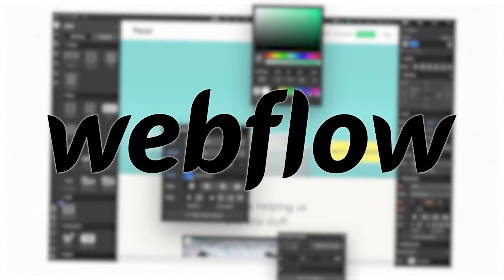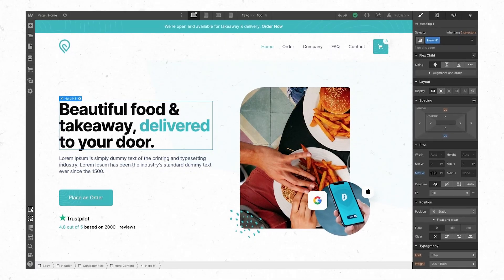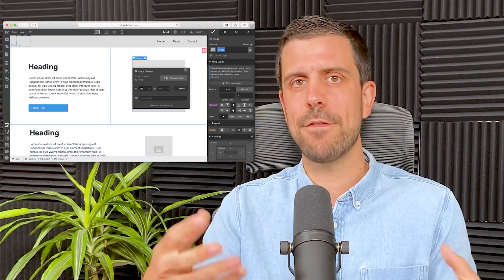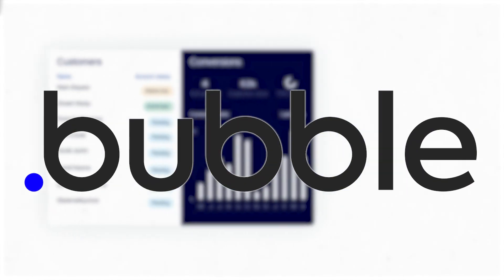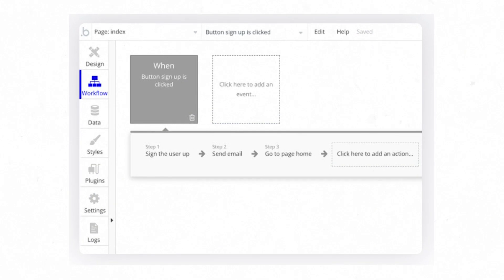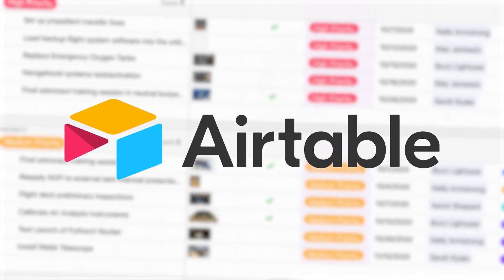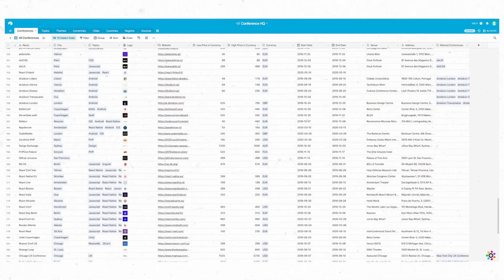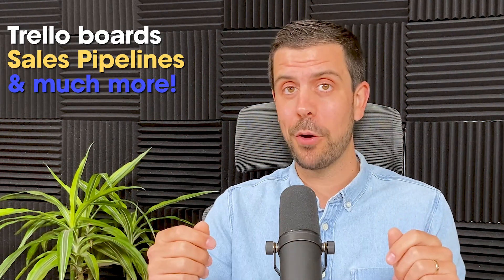What No-Code Tools Should You Use? | Best Tools For Early-Stage Start Ups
What no-code tools should you be using for your early-stage start-up? There are dozens of great tools out there, each one focusing on a different use case and in this video, we will help you choose the right ones for your startup.

📌Timestamps:
00:00 - Intro
00:20 - What is No-code?
1:10 - Webflow
2:05 - Bubble
2:48 - Adalo
3:37 - Airtable
4:07 - Other great app-builders